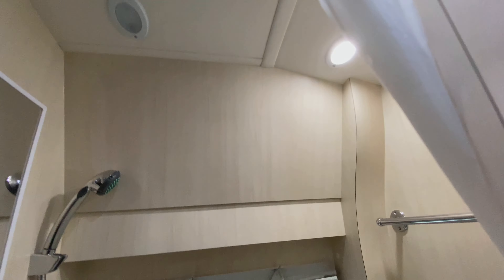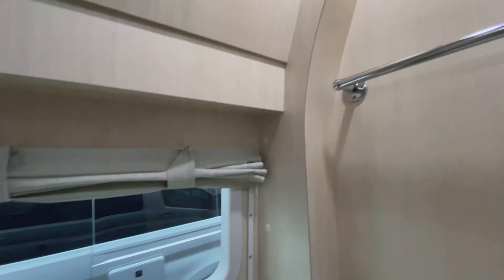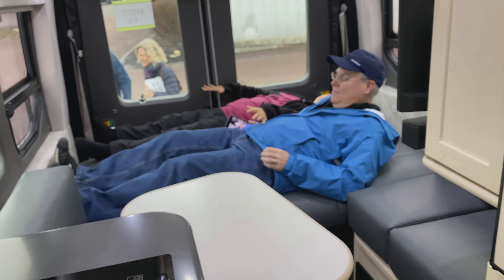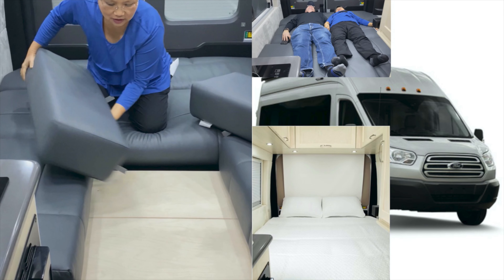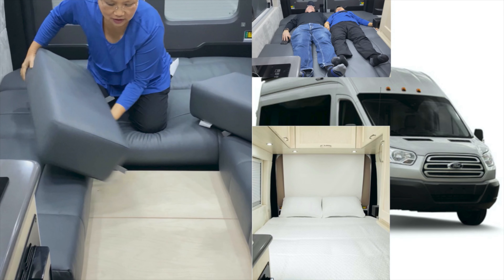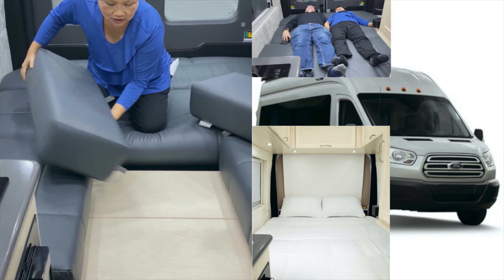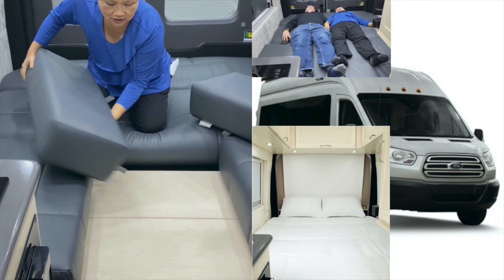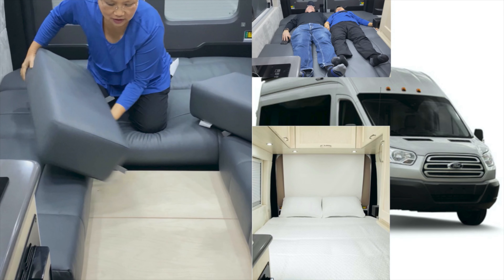Pleasure-Way OnTour 2.0 in-depth walk-through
2020 Pleasure-Way OnTour 2.0 in-depth walk-through and price. Hello!! We are Thavone and David.  This is our journey in finding "the RV" for us.